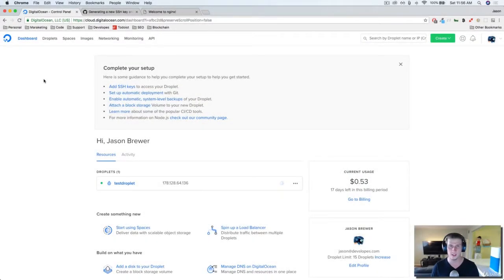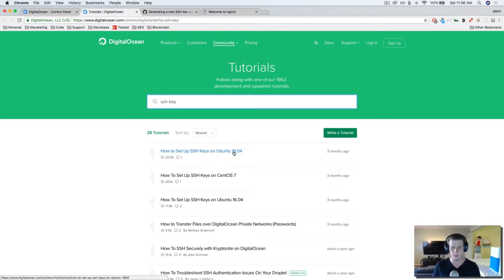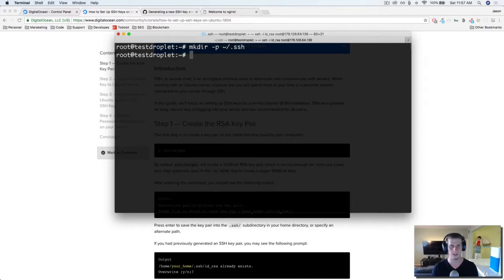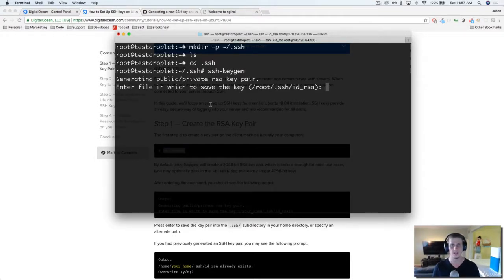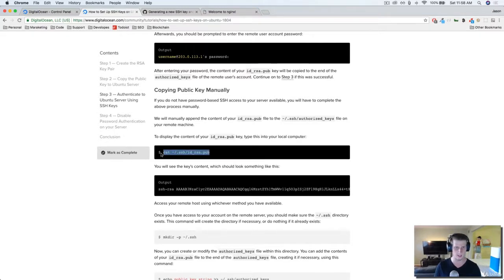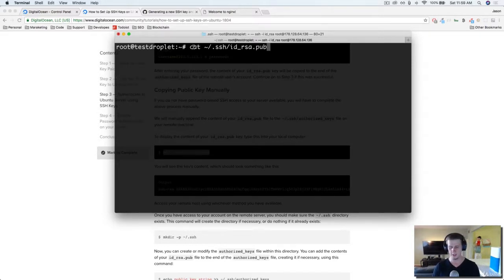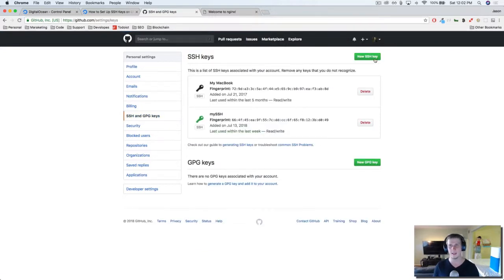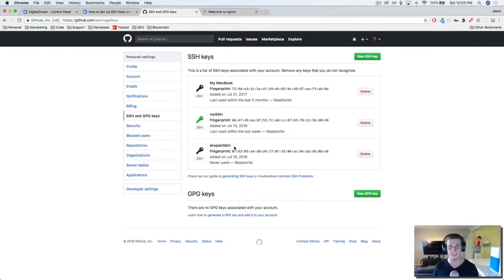98. Creating server SSH Keys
Week 3 : Day 1
Section 11 : Hosting & Domain
Tutorial 98: Creating server SSH Keys

Published by WB Web, Under paid promotions,
Watch All the videos for free for limited time.